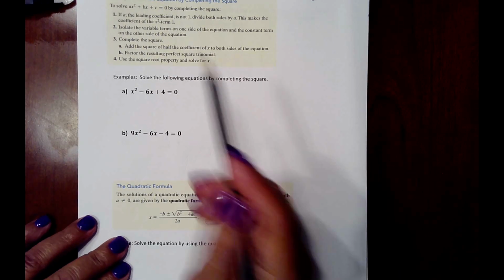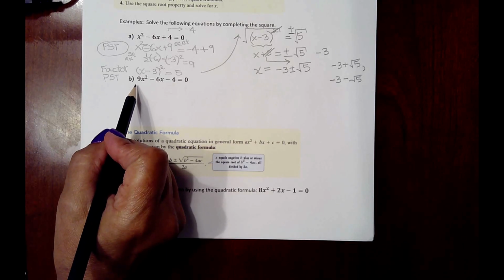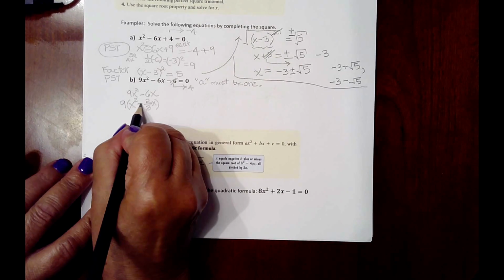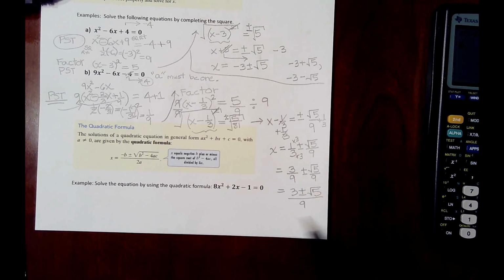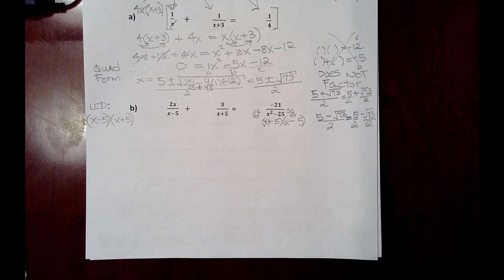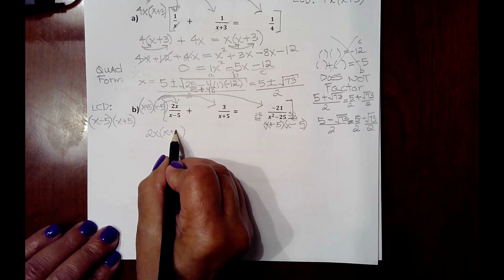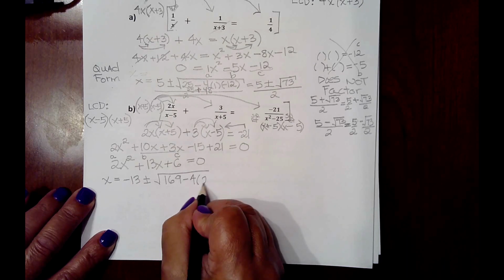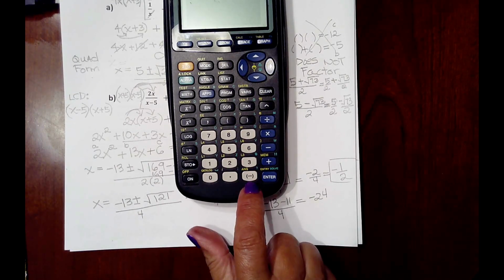College Algebra Sections 2.4A & 2.4B Part II